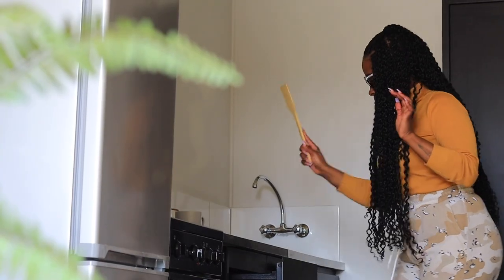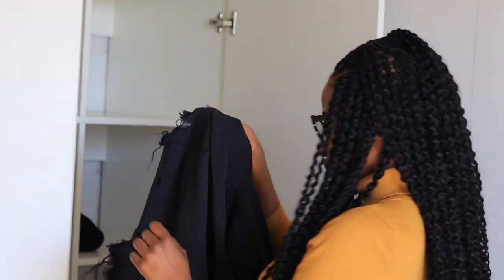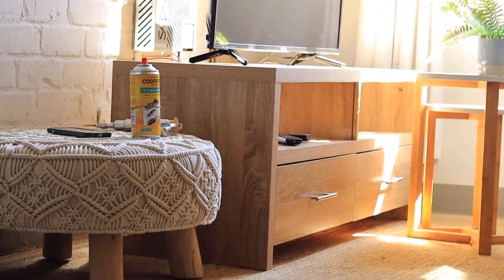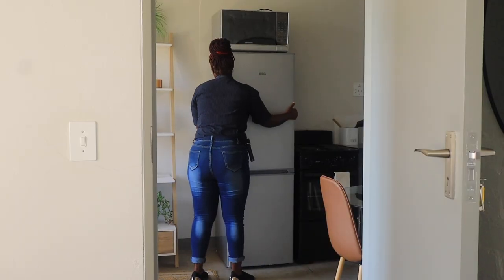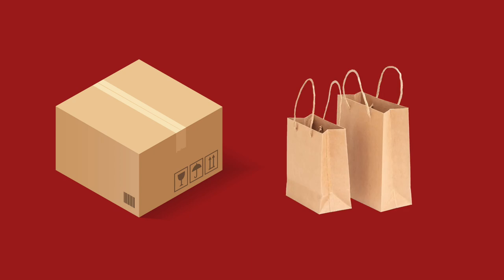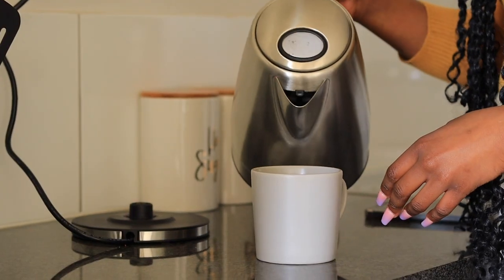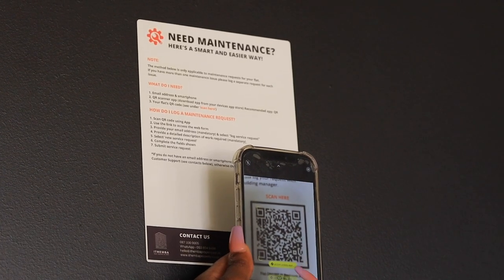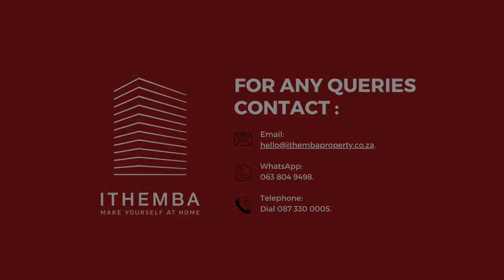PEST CONTROL | ITHEMBA PROPERTY